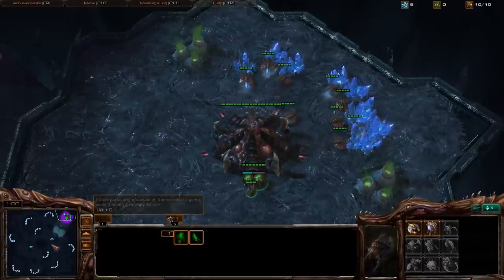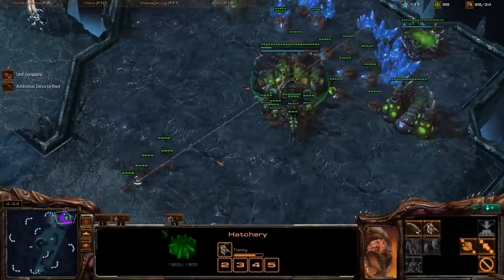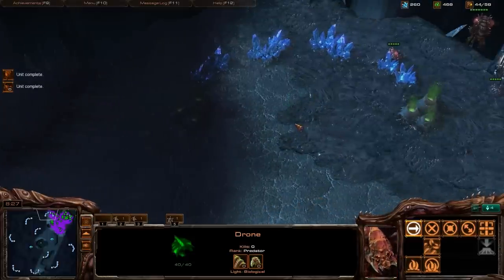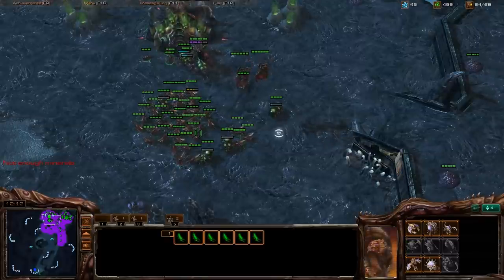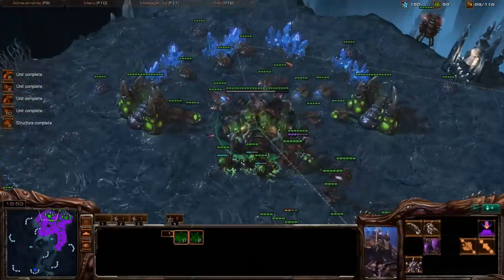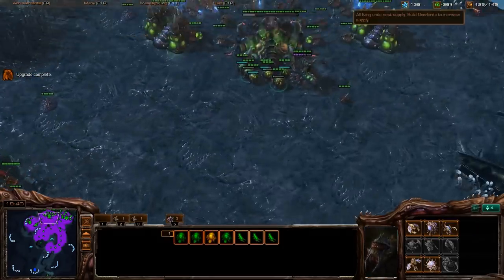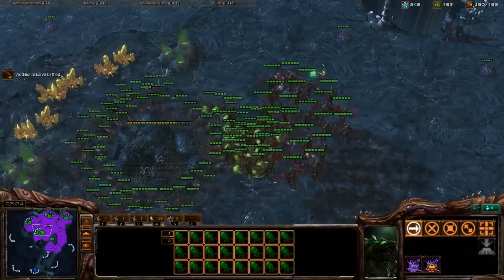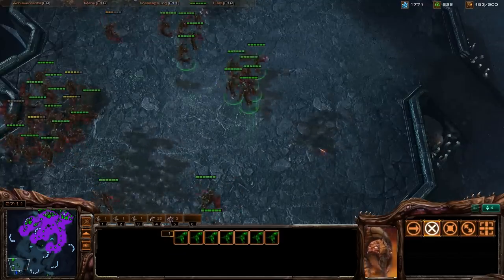Theje's Zerg vs. Very Hard AI StarCraft 2 Tutorial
Theje demonstrates how to get out of the Bronze league in StarCraft 2 using the Zerg race.

This video was recorded using Fraps in all extreme detail settings with 1080p resolution at 30 fps.

PC Specifications:
-Intel Core i5 2500K CPU @ 3.7 GHz
-Nvidia GTX 560 Ti GPU
-8 GB DDR3 1600 RAM
-128 GB Crucial SSD
-320 GB 2.5" 7200 RPM HDD